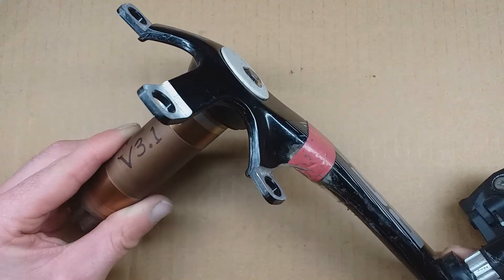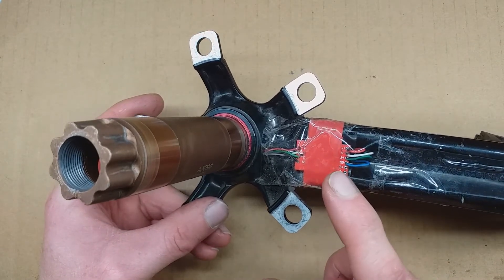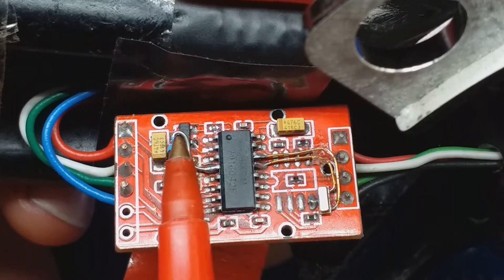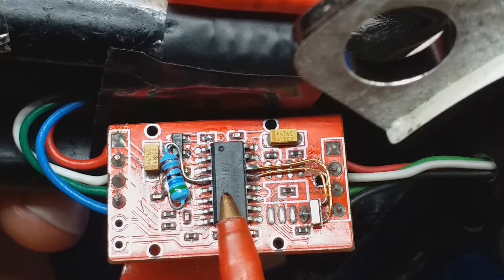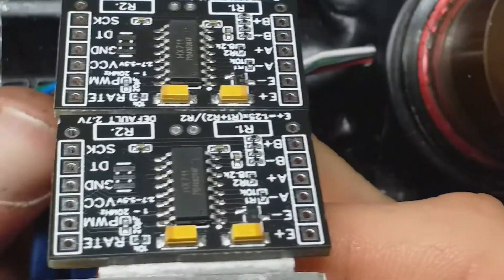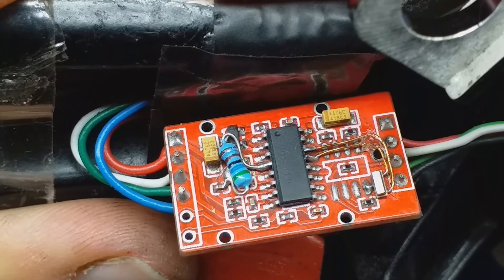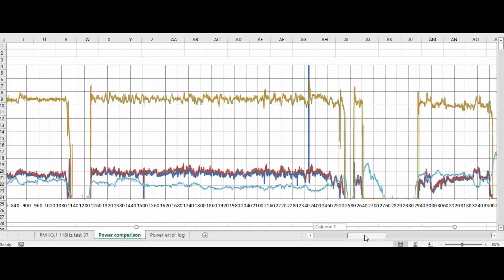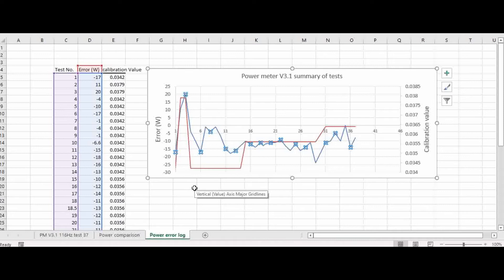Homemade Bicycle Power meter V3.1 update and long term power error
Been the best part of a year since the last power meter video. In that time I have done a lot of testing of the HX711 ADC and a modifed version of it. With these modifications successfully tested it is almost time to swap the Ebay HX711 board for my own custom designed one.

Sumair Raza’s channel for a very good video tutorial series on Segger Embedded Studio. Aimed at those like myself who started with the Arduino IDE and want to get into nRF52 chips with softdevices for BLE and ANT+.

Info about the original power meter on this forum and also videos on this YouTube channel.